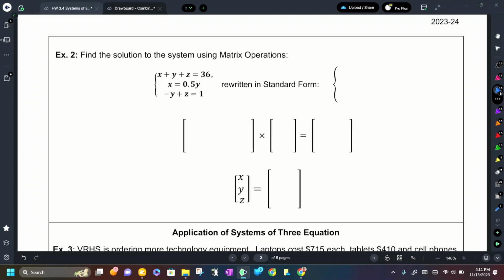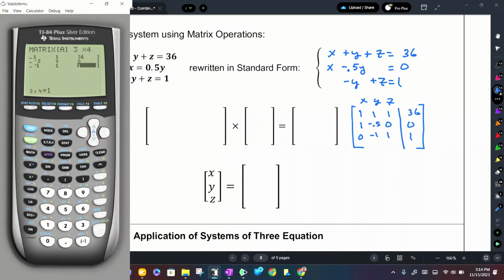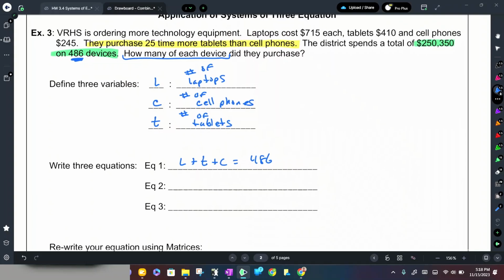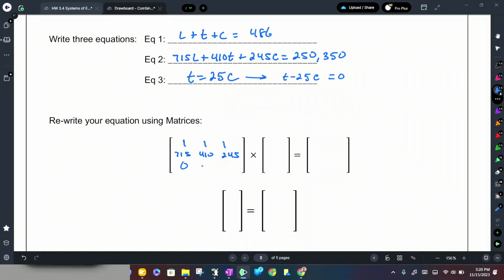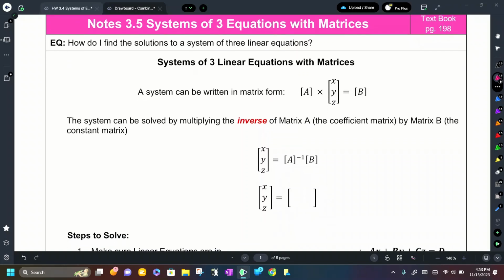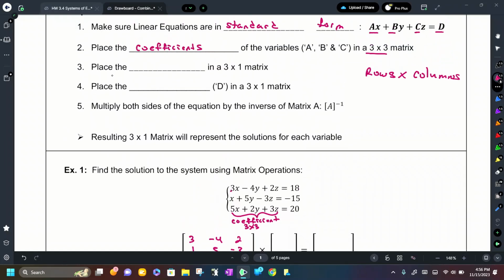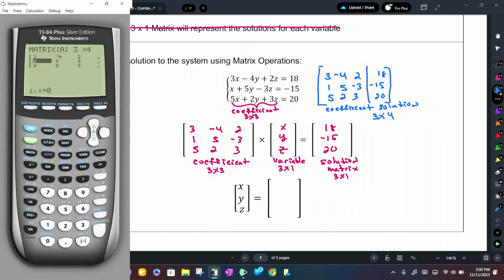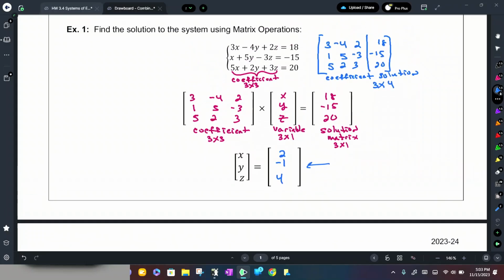3 5 Systems of 3 Equations with Matrices Ex 2